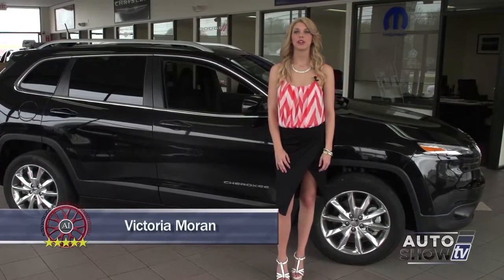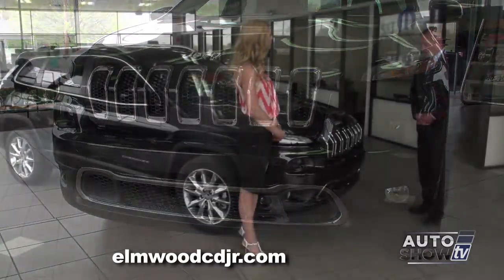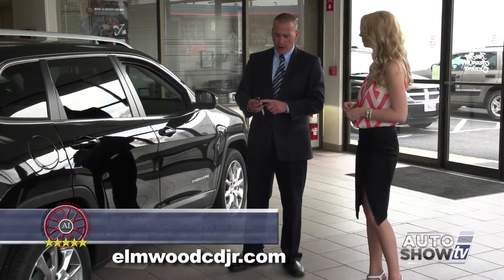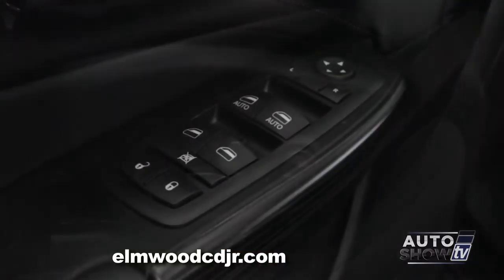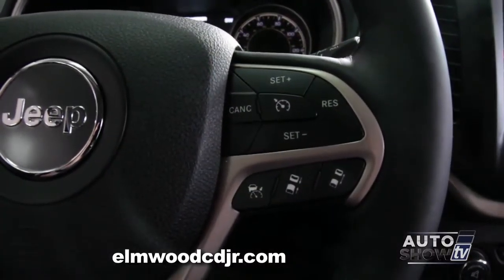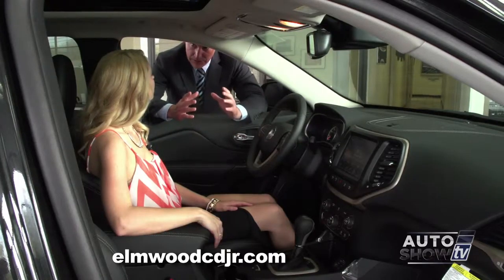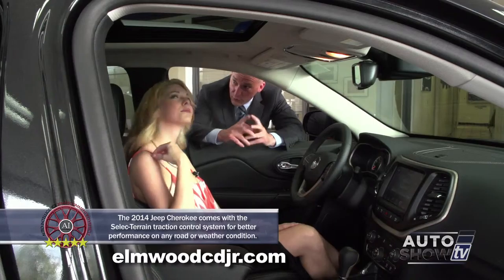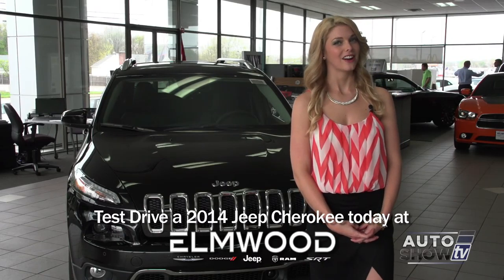ELM JEEP CHEROKEE 0414